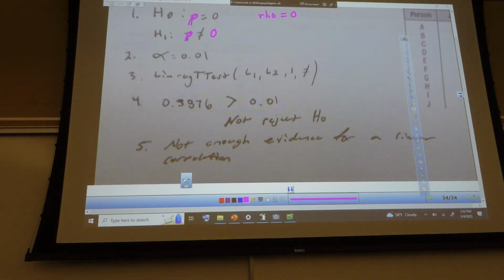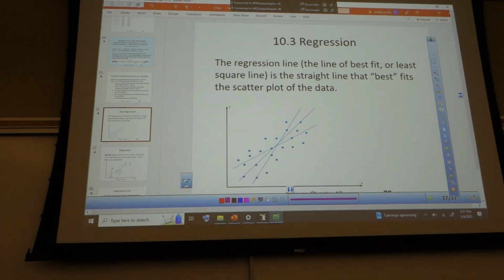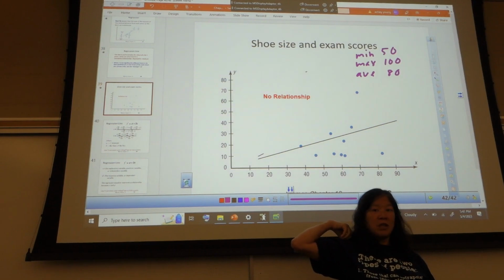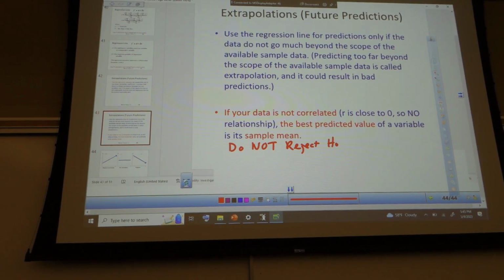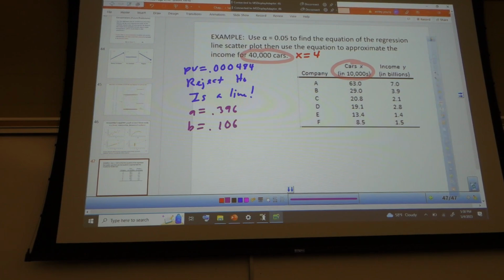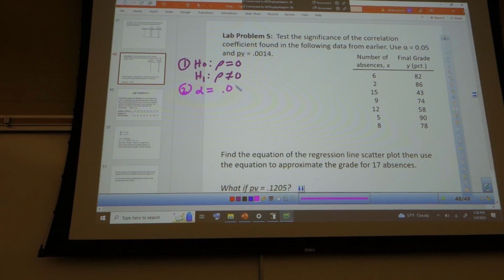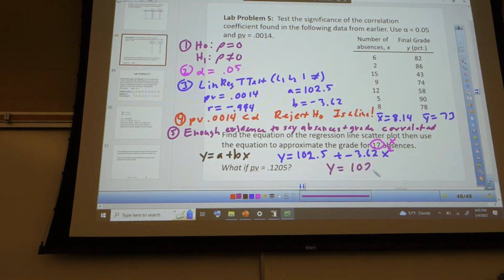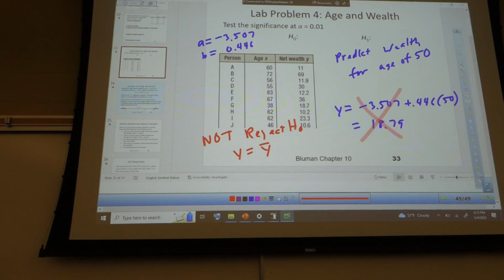Math 40 Chap 10 May 3 or 4 part 3